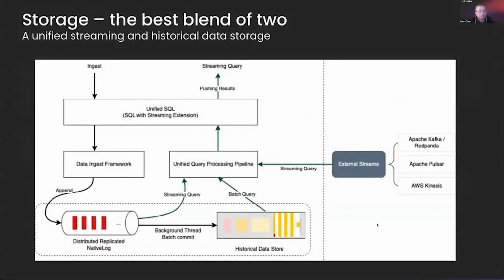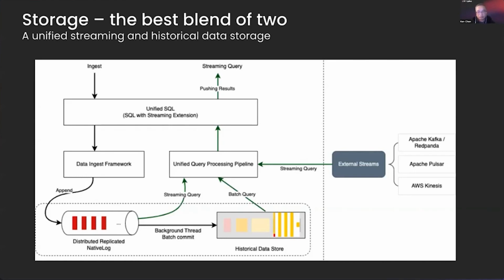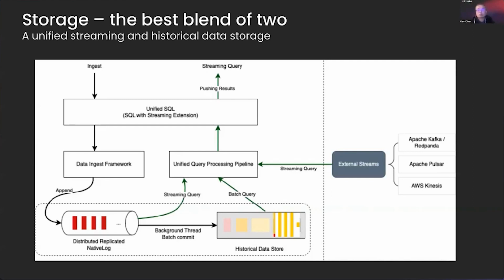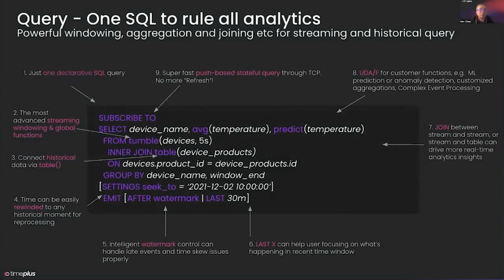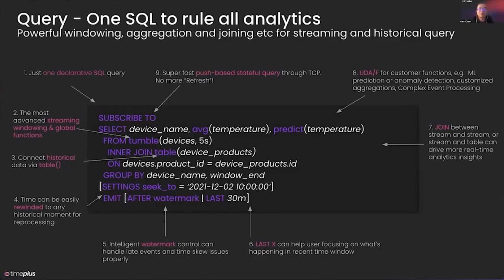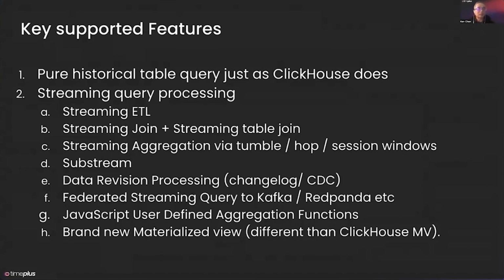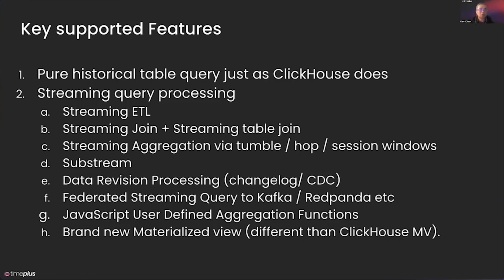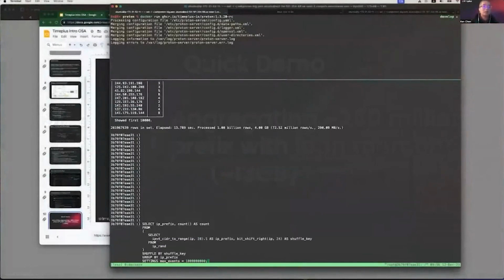Proton : A single binary to tackle streaming and historical analytics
Presented by Ken Chen at OSA Con 2023

Proton is a unified streaming and historical analytic engine which is built on top of ClickHouse code base and is in one single binary. It is the core engine which empowers Timeplus core product and open sourced under apache v2

 In this talk, I will cover its technical internals like watermarking, streaming query state management, its internal streaming store, and how it connects historical data with live streaming etc. In the meaning while, some core features like tumble / hop / session window processing, streaming join, aggregation, new designed materialized view etc will be presented as well.

Timeplus also dedicates to contribute Proton's streaming query processing features back to the ClickHouse community and it is already in progress (Github issue and PR

 So we like to present the porting roadmap and hear the feedbacks from the community. We believe with the addition of streaming processing capability, ClickHouse OSS will serve the community users better.